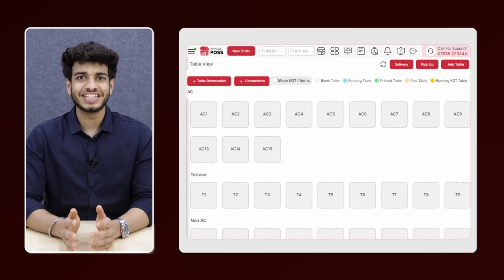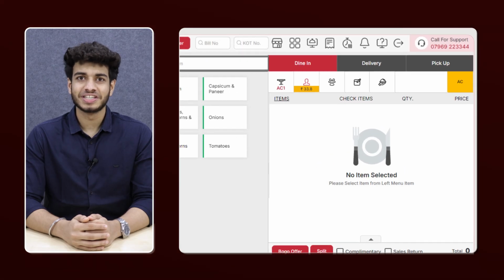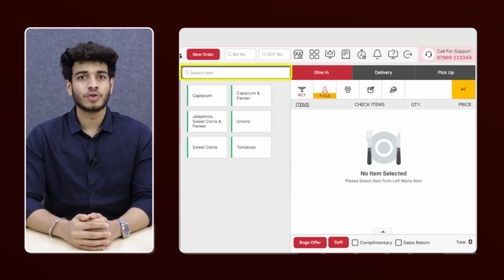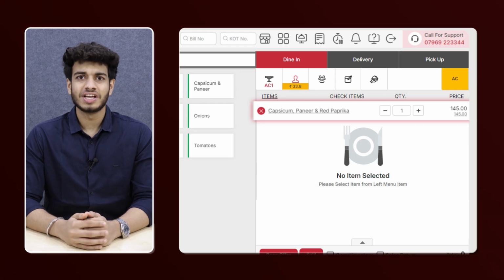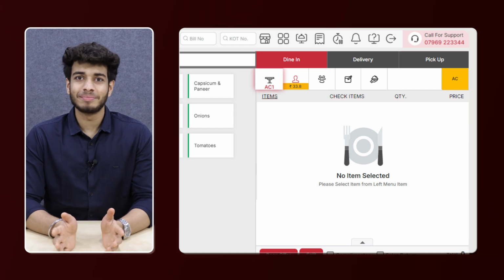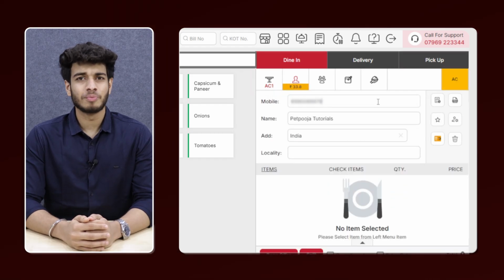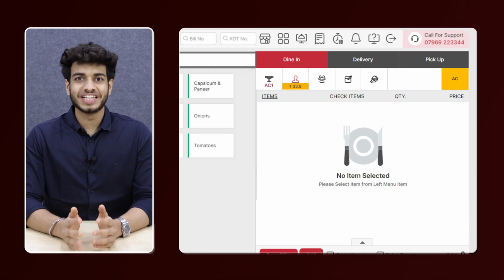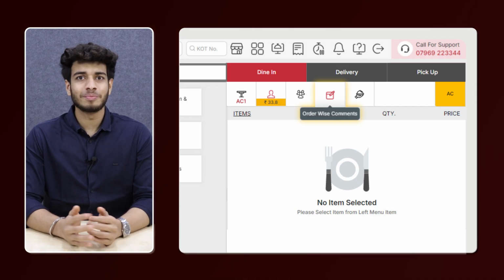Petpooja | Order to Table | English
⭐️ Discover our handpicked playlist of in-depth tutorials and software explainer videos here: [Playlist Icon] [Playlist Link]